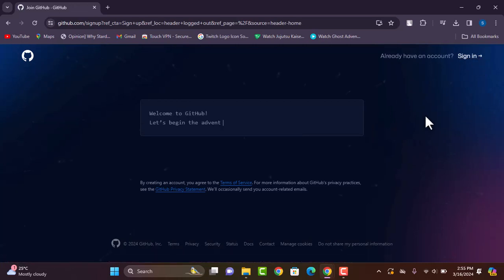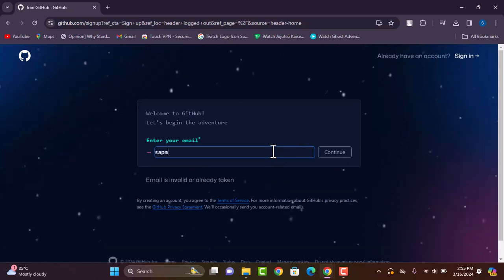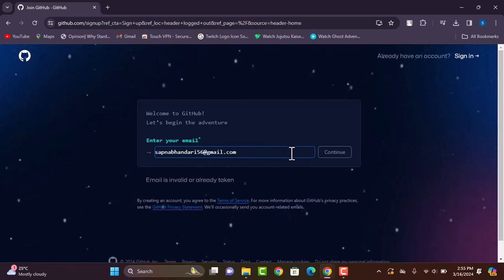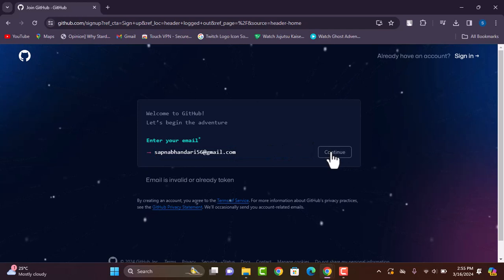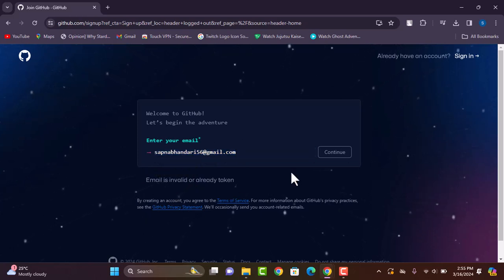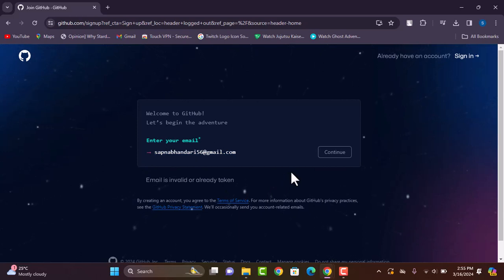How to Create GitHub Account !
In this tutorial, I will guide you on how you can easily create GitHub account by following some easy steps.
0:00 Intro
0:13 Access GitHub
0:21 Create account
1:28 Conclusion